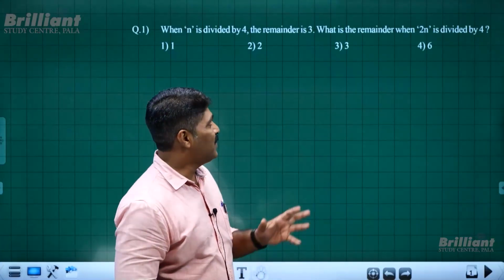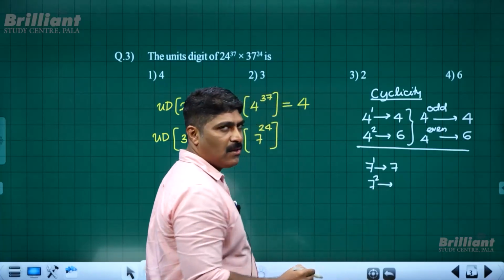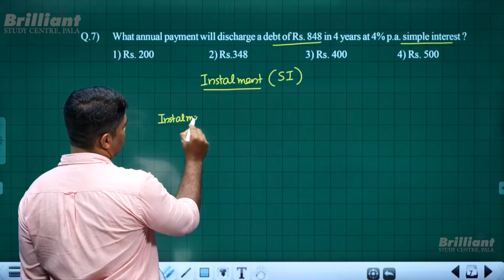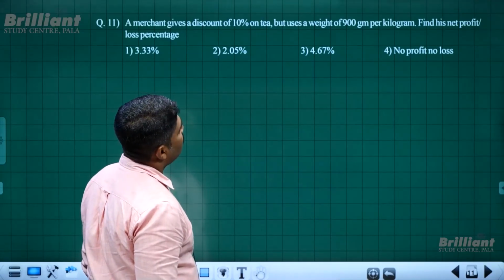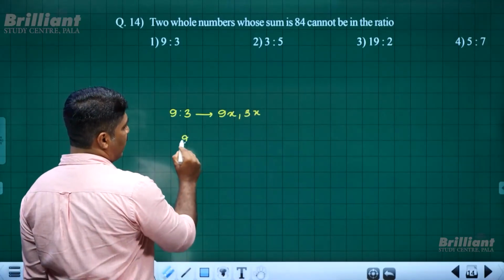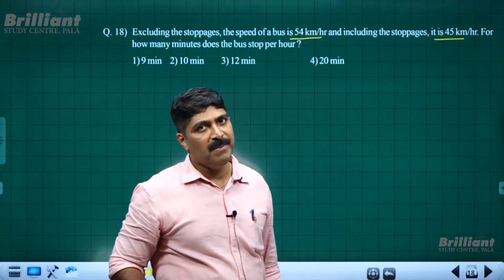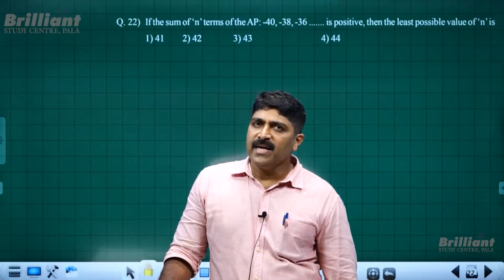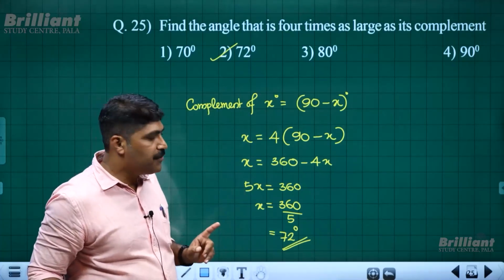GENERAL TEST PART 1| NUMERICAL ABILITY | MODEL EXAMINATION UNIT - IV | CUET 2023